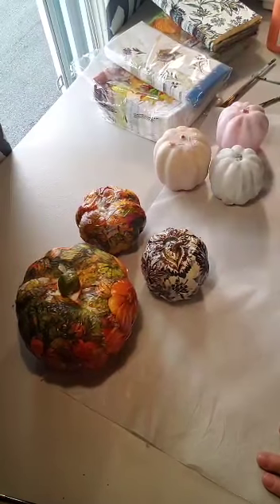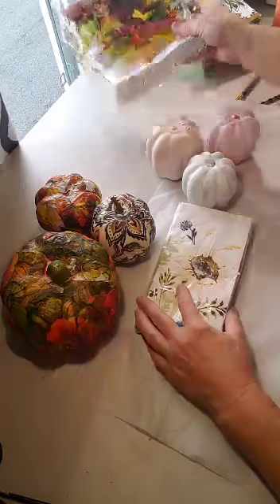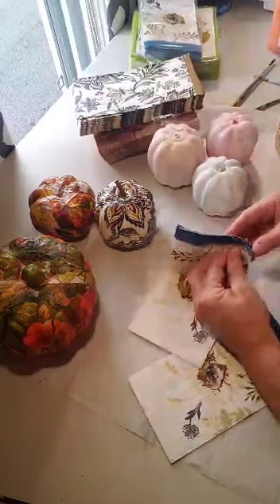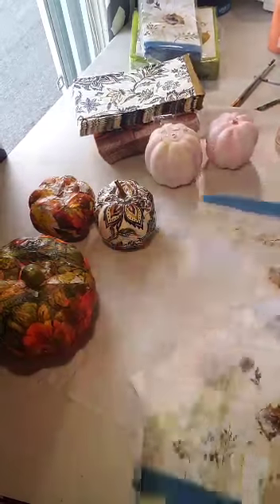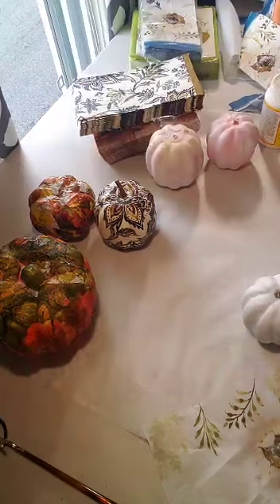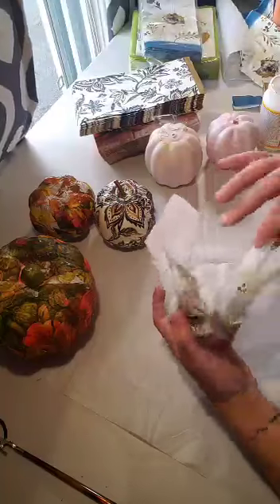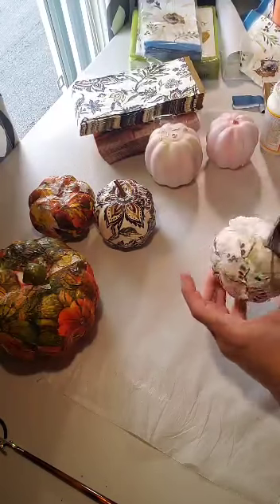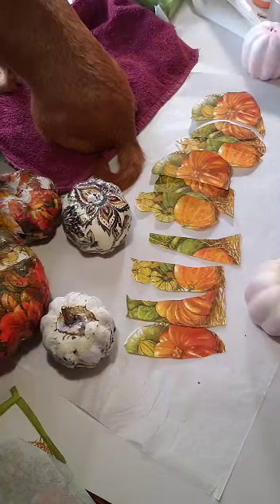DIY Collaging Pumpkins With Holiday Thin Napkins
A Craft you can enjoy making for this Fall.